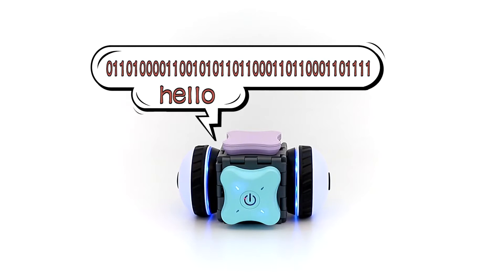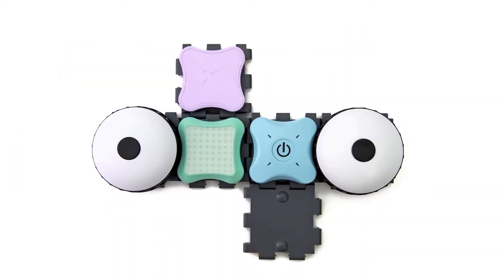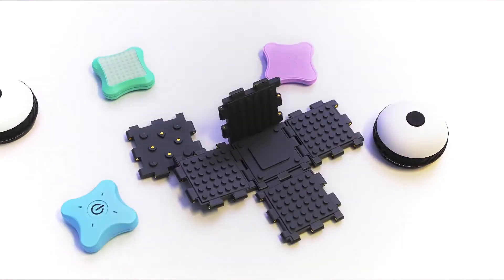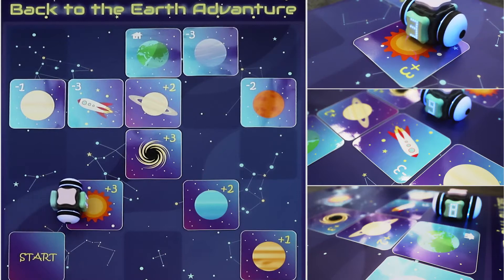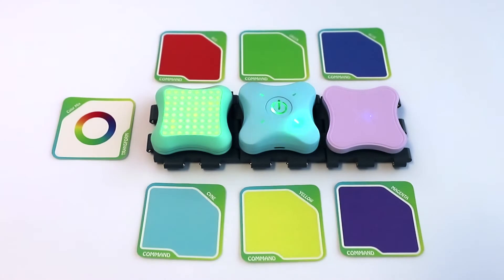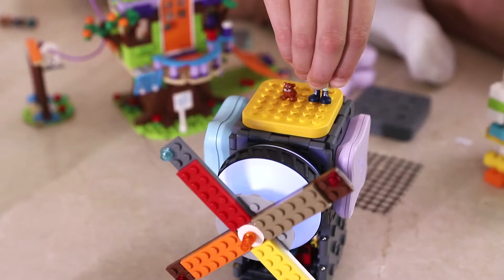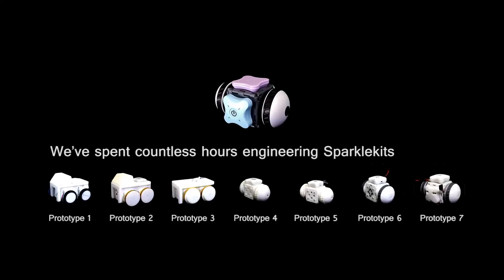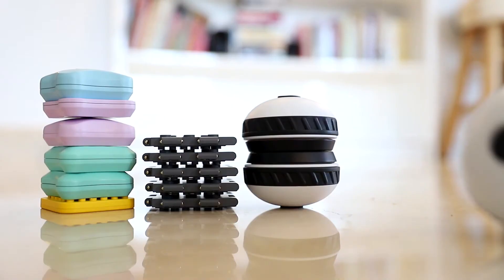Sparklekits - STEM building, learning, coding and play!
Kids learn coding with the new Sparklekits, unleashing their creativity through a great
building experience.

What is Sparklekits?
Sparklekits is a STEM kit with a set of modular magnetic blocks &amp; puzzles that promotes
educational discovery through open-ended play and hands-on experience using
advanced technology. It is extremely easy to assemble and super intuitive to use. It is a
better and more fun STEM education tool that integrates building, learning, coding and
play.
Advanced Design
Sparklekits breaks down complicated engineering into easy-to-assemble, functional
magnetic modular blocks that children can use without using any cables, screws or tools.
Kids can’t get it wrong, creating an environment that invites experimentation and creativity
while building confidence.
These building blocks are infused with magical, seamless technology that allows kids to
code, build, and explore at their own pace. Built-in games and challenges let kids
between 5-12 learn through play, and it&#39;s fully LEGO-compatible!

A set of smart modular magnetic blocks &amp; magic puzzles